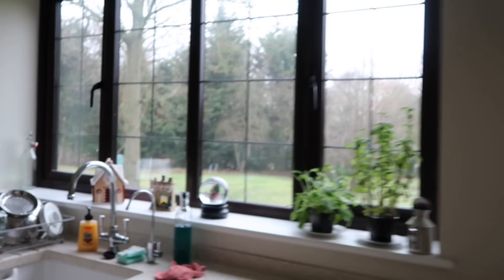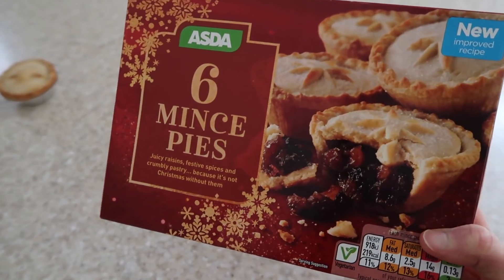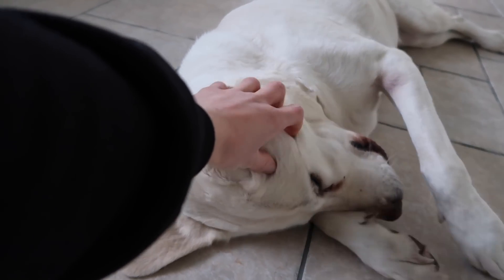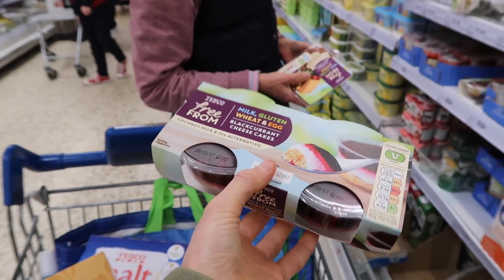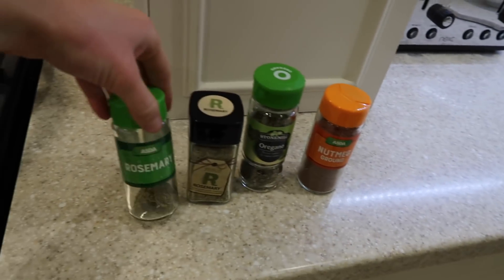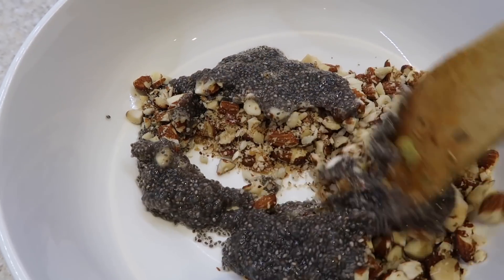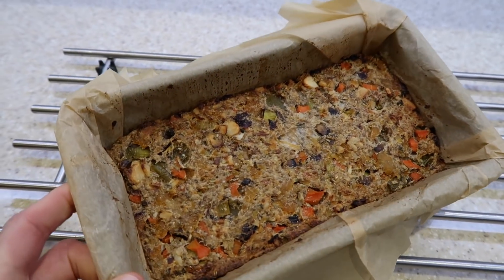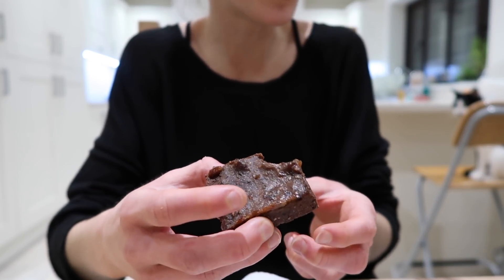HOW TO HAVE A VEGAN CHRISTMAS | HEALTHY OIL-FREE NUT ROAST RECIPE, CHOCOLATE BROWNIES & GROCERY HAUL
OIL-FREE NUT ROAST RECIPE

1/2 leek
1 medium carrot
2 mushrooms
1 green pepper
2 cloves of garlic
100g dired apricots
25g dired cranberries
1 tbsp fresh finely chopped sage
1/2 tbsp dried rosemary
1/2 tbsp dried oregano
1/2 tsp ground nutmeg
2 tbsp chia seeds mixed with 6 tbsp water
150g nuts of choice
50g buckwheat flour

1. Preheat the oven to 180 degrees Celsius.
2. Make the chia egg by mixing the chia seed with the water in a bowl.
3. Finely chop all the vegetables and dried fruit.
4. Crush the garlic and add to a big pan with some water. Fry lightly.
5. Then add the vegetables and dried fruit to the pan and fry for a few minutes, ago adding the herbs. Take off the heat and put to one side to cool.
6. Blend the nuts in a food processor, keeping them chunky.
7. Mix all ingredients in a bowl with the buckwheat flour.
8. Press into a lined loaf tin.
9. Bake in the oven for 50 minutes.

PEANUT BUTTER BROWNIE RECIPE

This is what I did specifically:

1 1/4 cup black beans
1/4 cup cocoa powder
1/4 cup buckwheat flour
1/4 cup agave nectar
1/4 cup smooth peanut butter
1/4 cup almond milk
2 tbsp chia seeds
1 tbsp vegan dark chocolate chips

1. Preheat oven to 180 degrees Celsius.
2. Blend the black beans, buckwheat flour, cocoa, chia seeds, and agave nectar in a food processor.
3. Add in and blend the chocolate buttons and 2tbsp of the almond milk.
4. Spread the mixture on a baking tray lined with baking paper.
5. Blend peanut butter, dates and almond milk until smooth (sorry I didn’t measure this). Spread this over the brownie mixture.
6. Bake for 20-23 minutes in the oven.

HAVE A VERY MERRY CHRISTMAS EVERYONE! 🎄🎅🏻

Remember to tag me on INSTAGRAM @veganhollyg if you make a VEGAN CHRISTMAS DINNER!

I’M IN A BOOK! Find my recipe in the new ‘Vegan Bowls for Vegan Souls’ cookbook by Coconut Bowls!

WHY VEGANISM

005 | Gary Yourofsky - The Best Speech You Will Ever Hear

Music Credits | Jingle Bells Instrumental Jazz